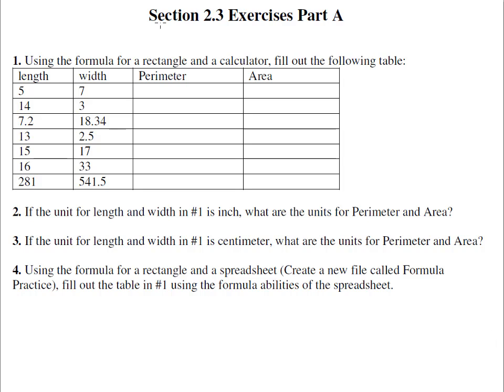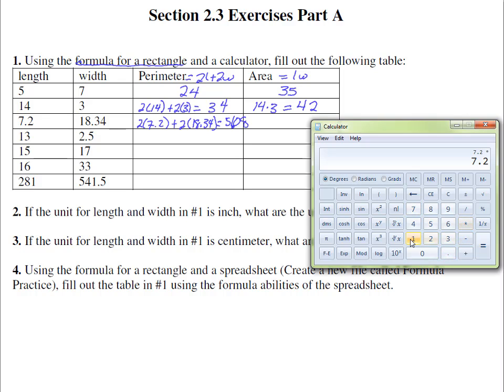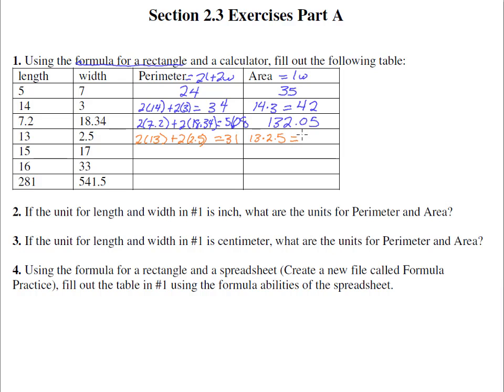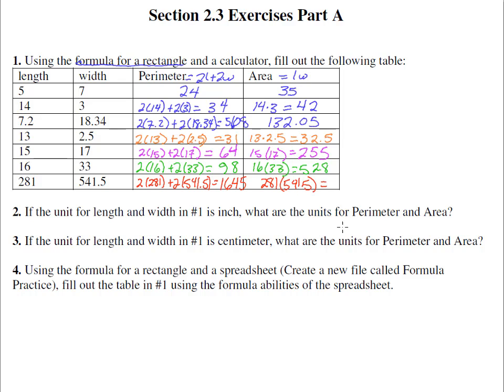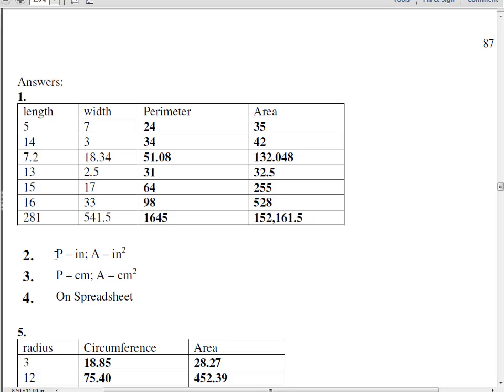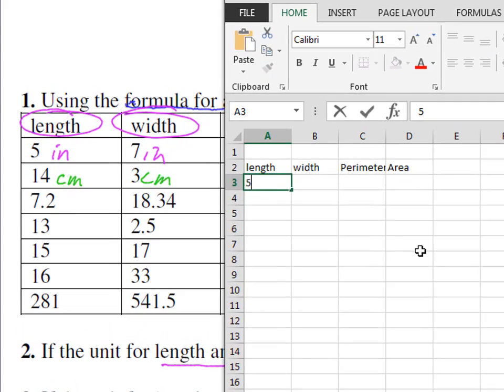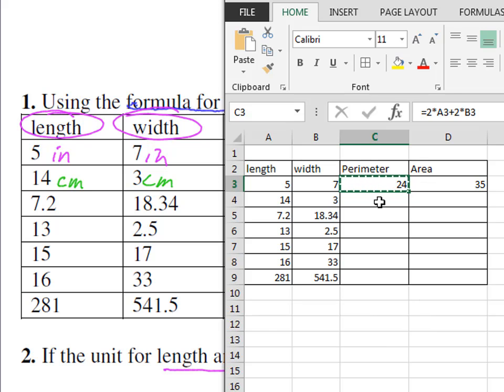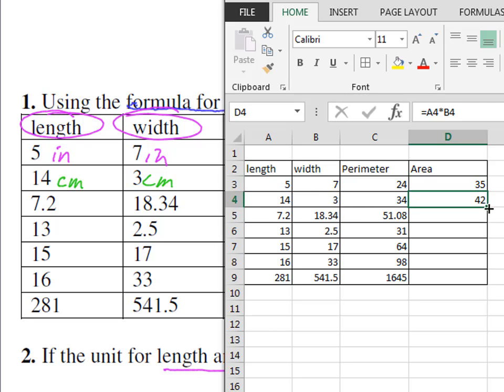100GL 2-3A Solutions 1-4